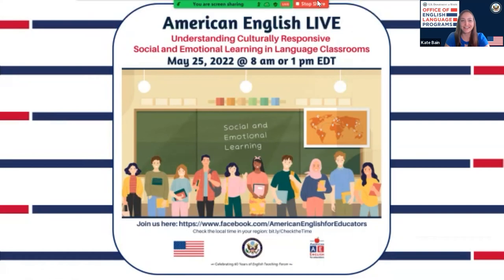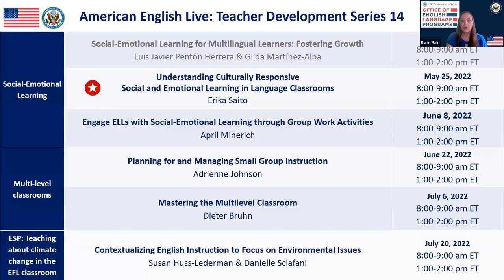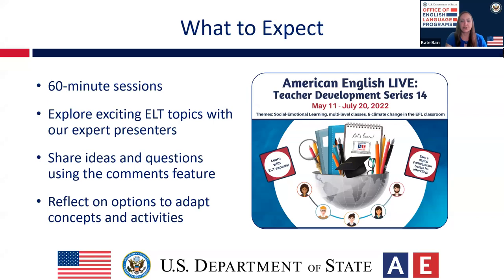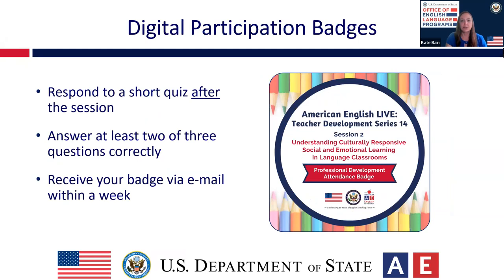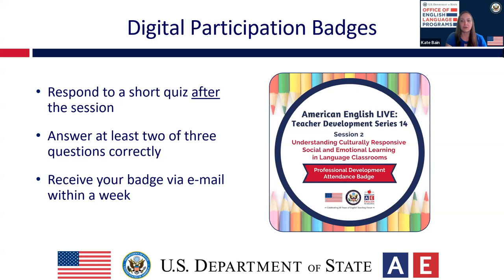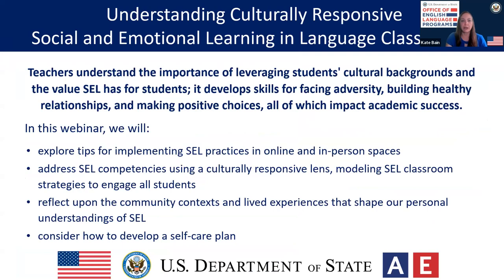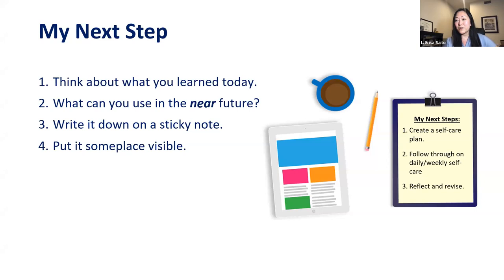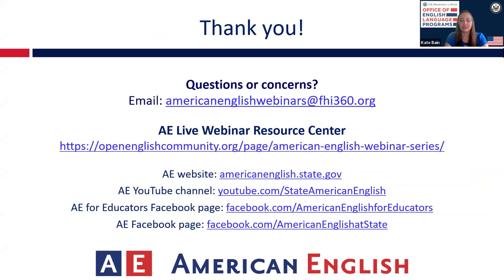AE Live 14.2 - Understanding Culturally Responsive Social & Emotional Learning in ELT Classrooms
Why is culturally responsive social and emotional learning (SEL) important in ELT classrooms? As educators, we understand the importance of leveraging our students' cultural backgrounds and the value SEL has on students’ lifelong trajectory. SEL helps develop the skills needed in facing adverse situations, building healthy relationships, and making positive choices. In turn, these skills affect academic success.

This webinar will address SEL competencies using a culturally responsive lens, modeling SEL classroom strategies to engage all students and developing a self-care plan. We will also reflect upon the community contexts and lived experiences that shape our personal understandings of SEL. Tips for implementing SEL practices in online and in-person spaces will be shared.